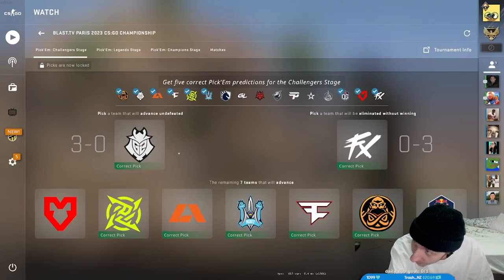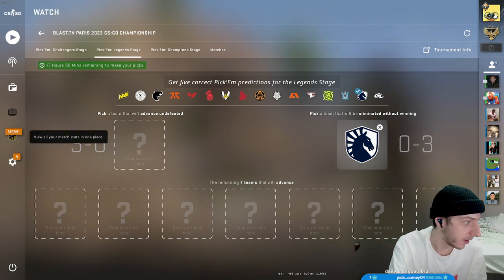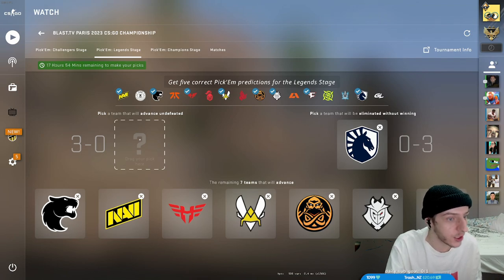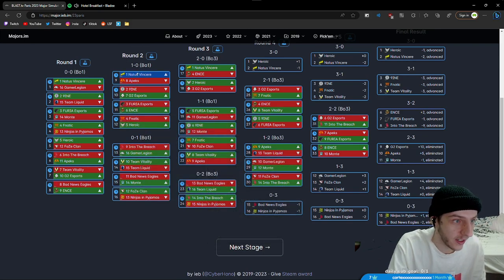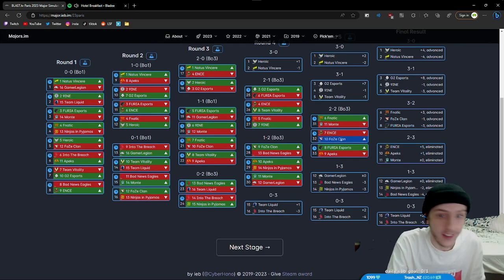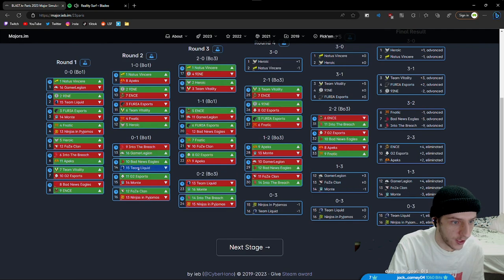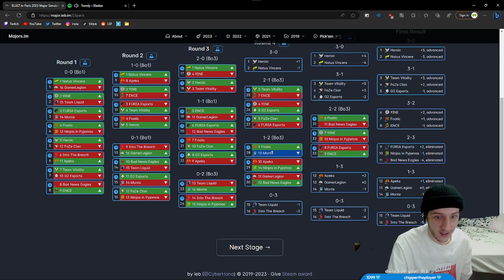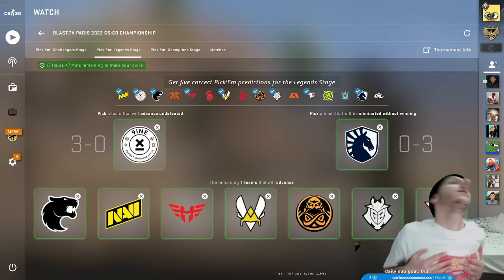PARIS 2023 LEGENDS PICKEM PREDICTIONS!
lmk what you thought of my picks!!!

song: